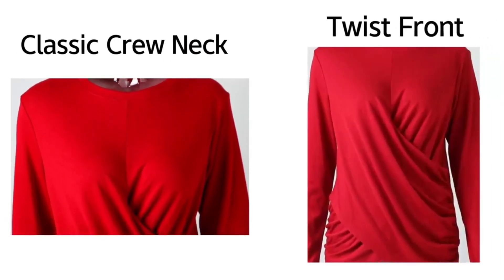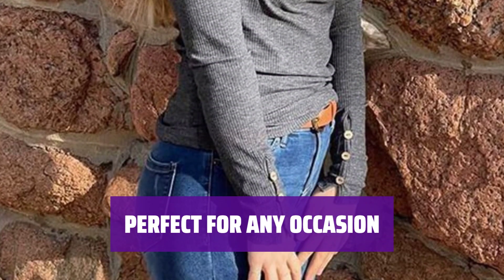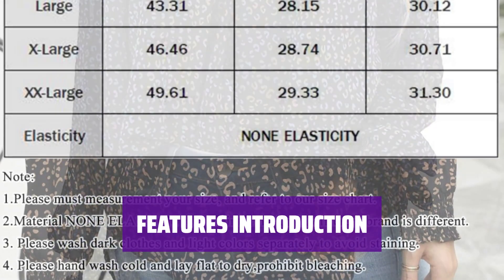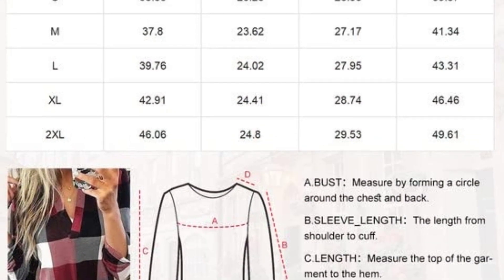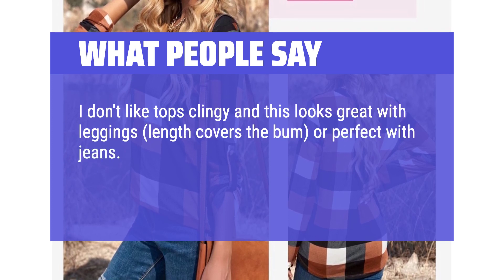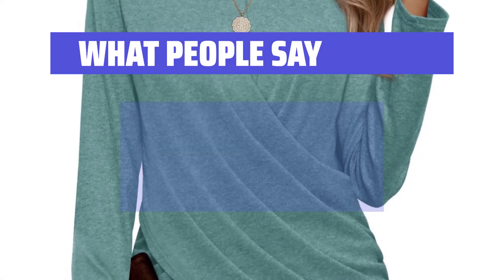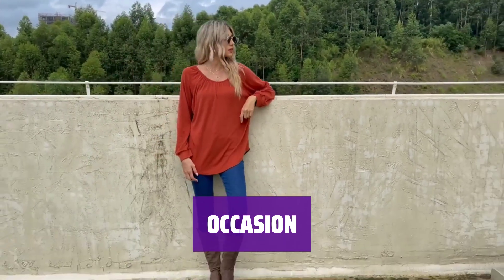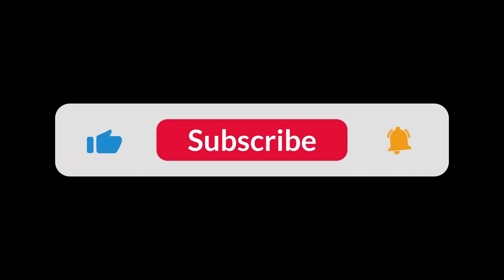The Top 5 Best Fall Blouses For Women 2022 Trendy in 2024 - Must Watch Before Buying!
The Top 5 Best Fall Blouses For Women 2022 Trendy Shown in This Video:
5. ►Fab Stretch Henley Tops
4. ►Women Floral Blouse
3. ►Plaid Shirt
2. ►Soft Twist Front Tops
1. ►Curve Hem Top

Table of Contents:
0:00​​​ - Introduction
00:40 - FAB STRETCH HENLEY TOPS
02:18 - WOMEN FLORAL BLOUSE
03:48 - PLAID SHIRT
05:29 - SOFT TWIST FRONT TOPS
07:19 - CURVE HEM TOP

The best Blouses & Button-Down Shirts is probably one of the most versatile and essential pieces in any wardrobe.

510f